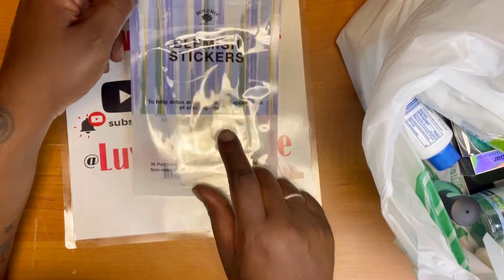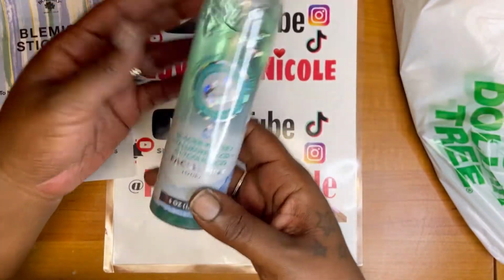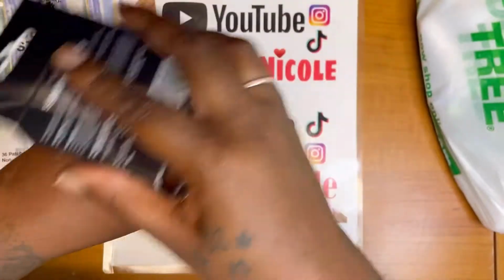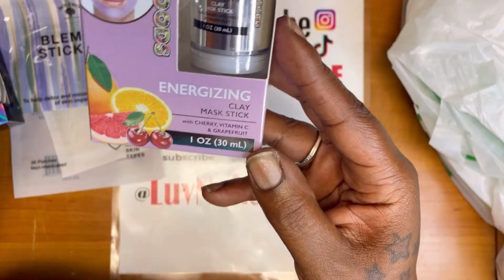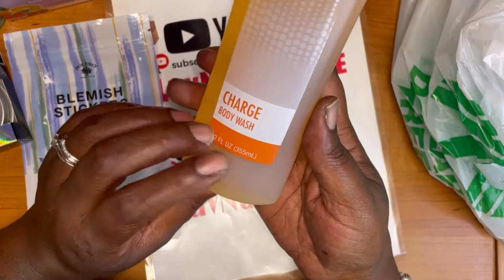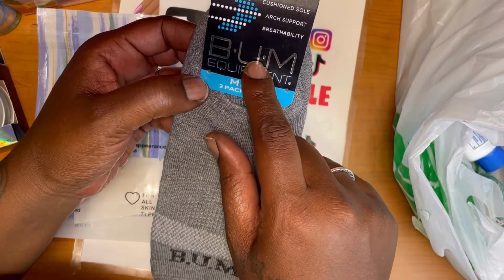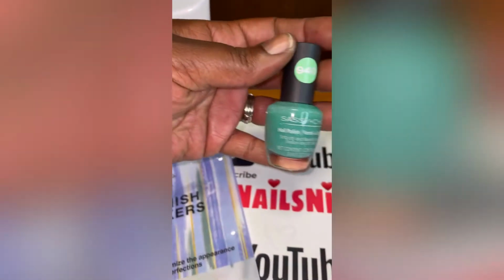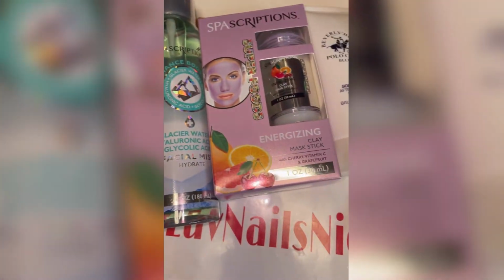Small DOLLAR TREE HAUL💲New September Finds!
CLICK LiNK⬇️ to see whats in the Polish Aisle at DOLLAR TREE

Tia!!
 OR have a Vid Suggestion?Send an email to,
(Things I’ve purchased&Things I want to purchase)